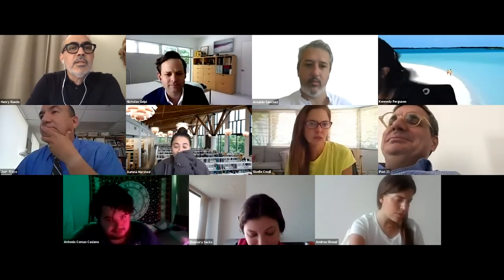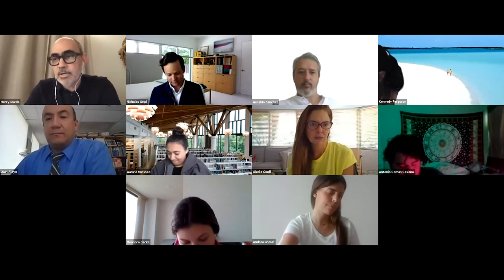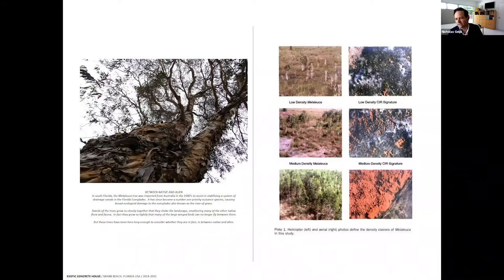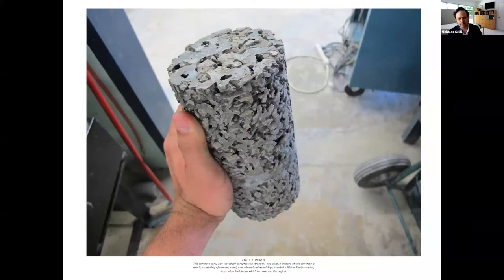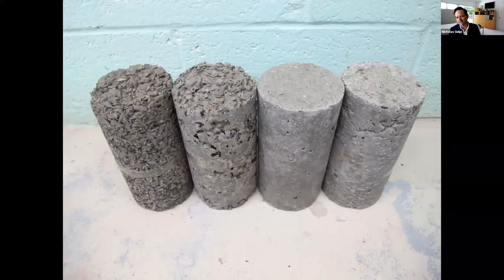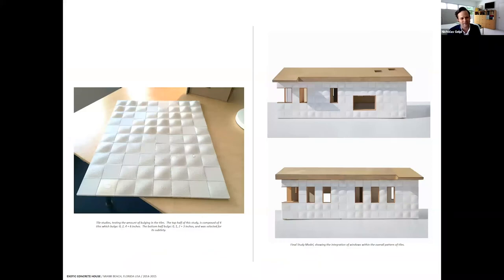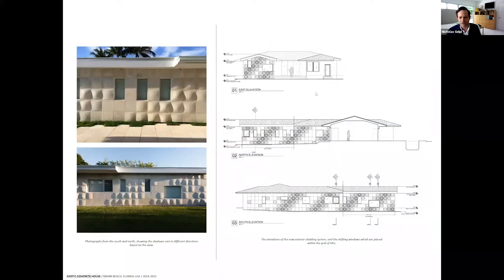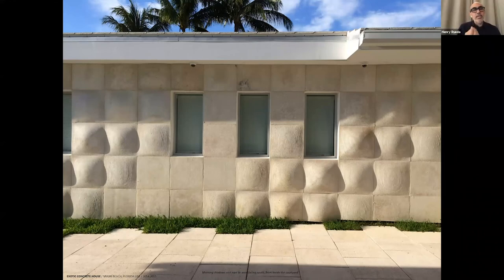Nick Gelpi - SoA Lecture Series - Summer 2020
FIU School of Architecture Summer 2020 Lecture Series
NICK GELPI
July 2, 2020, Miami, FL

Bio
Nick Gelpi is a licensed architect and the founder of GELPI Projects, an Architecture Design
firm dedicated to examining the relationships between material and building concepts. Gelpi’s
design practice has won numerous design awards including first place in the international
design competition for the new Wynwood Greenhouse Park in 2014. In 2016 his design
collaboration with artist Markus Linnenbrink, titled House Paint Pavilion was nominated for the
Mies Crown Hall of the Americas Prize (MCHAP) at IIT. His practice has recently won two AIA
Miami Design awards, for built projects, and in 2014, Gelpi received a CURBED, YOUNG
GUNS award naming him one of the top 10 Young Designers in America. Gelpi trained
professionally in the New York office of Steven Holl Architects, and has previously taught at
MIT, Ohio State University, and is currently an Assistant Professor of Architecture at Florida
International University in Miami, Florida.

College of the Communication, Architecture + The Arts | 2020